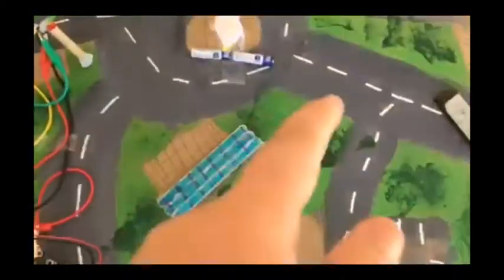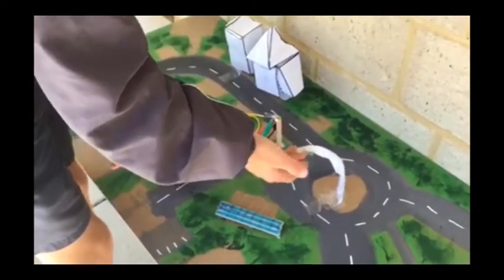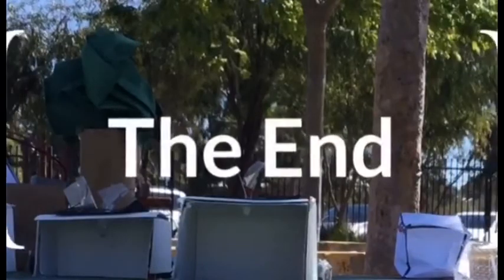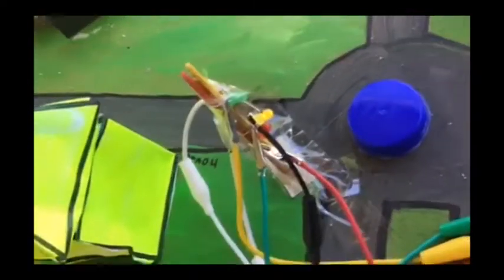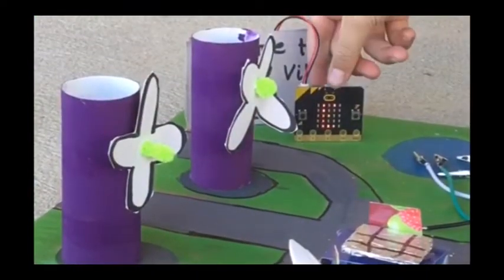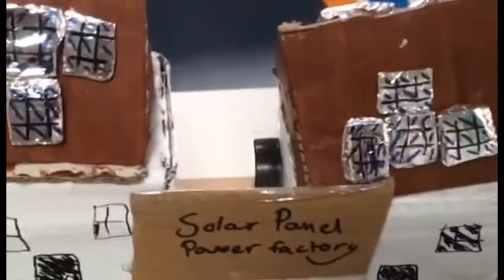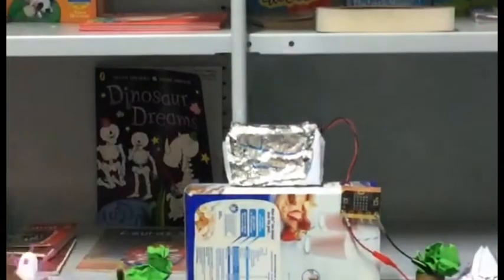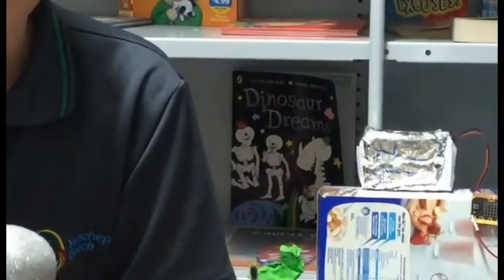2020 Circuit Breakers Yanchep Beach PS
Yanchep Beach Primary Schools presentation of their 2020 Circuit Breakers program.